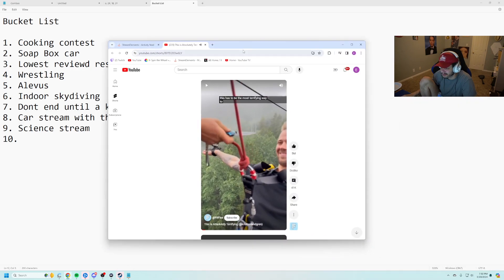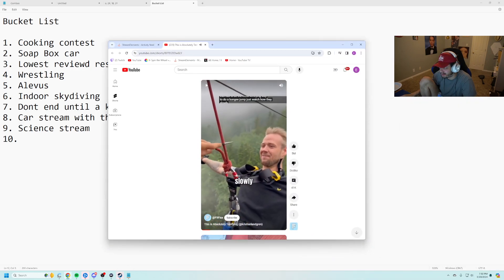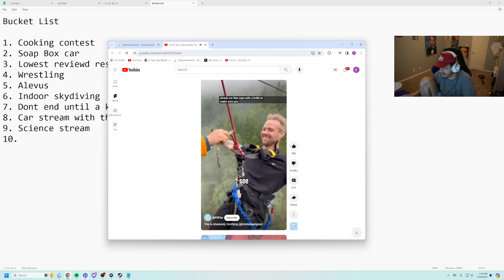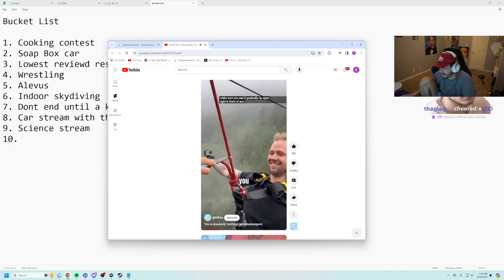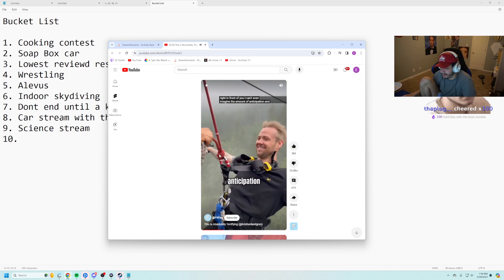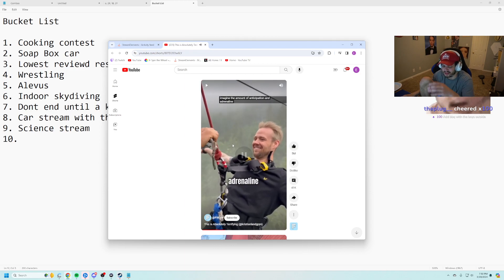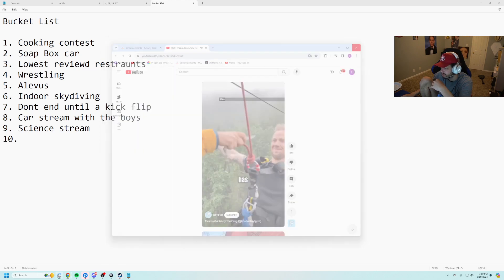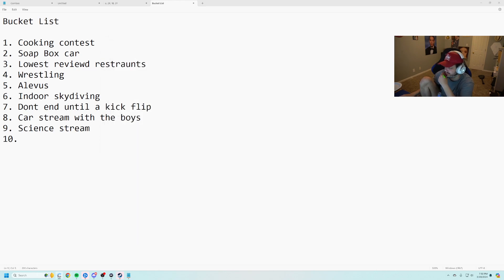Snipping the Cord to Skydive with a Side of BBQ